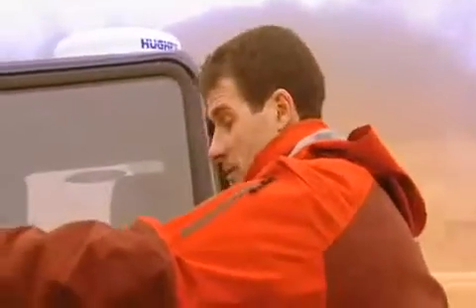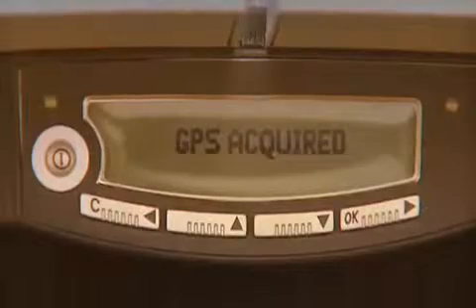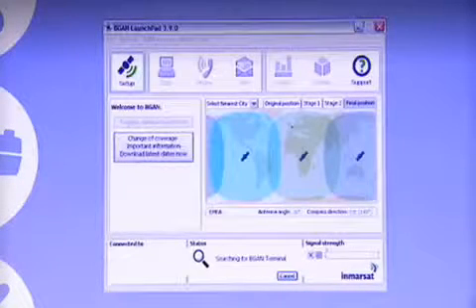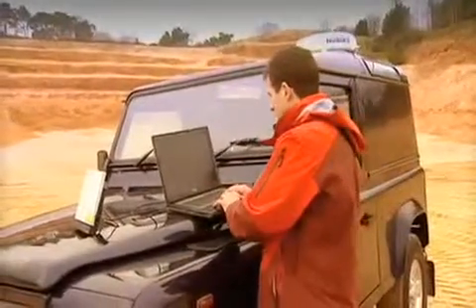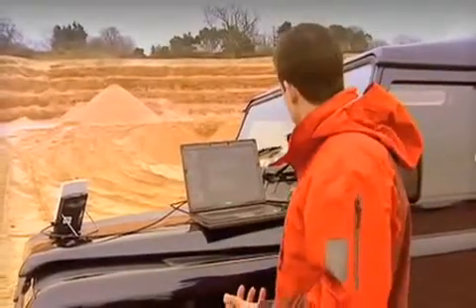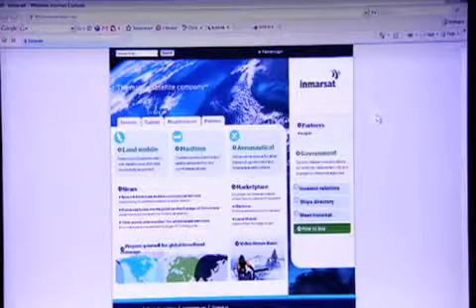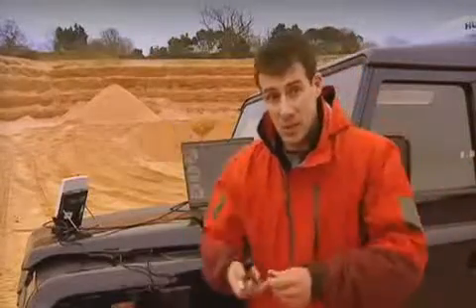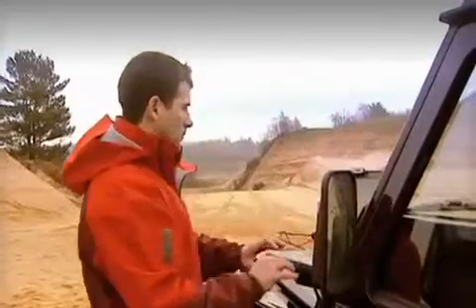Kom igång med din Inmarsat BGAN terminal på 3 minuter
Visar hur enkelt det är att använda sig av portabla satellitterminaler som använder sig av Inmarsats nätverk.